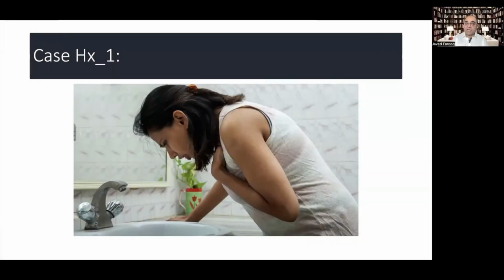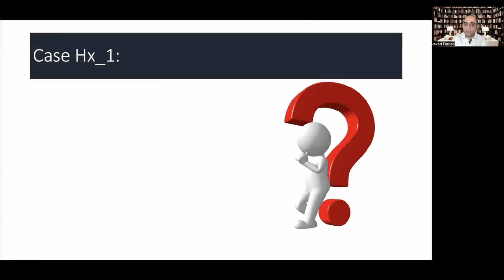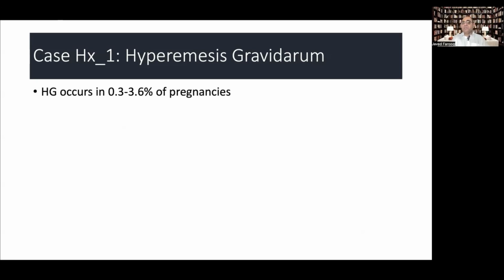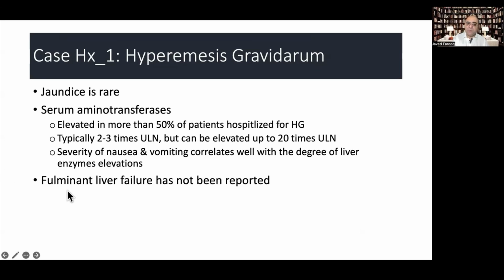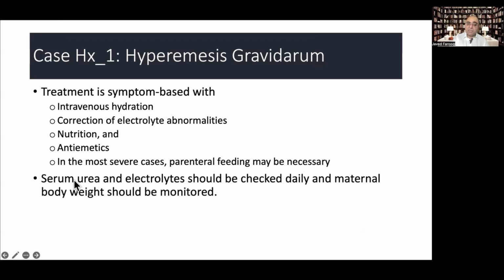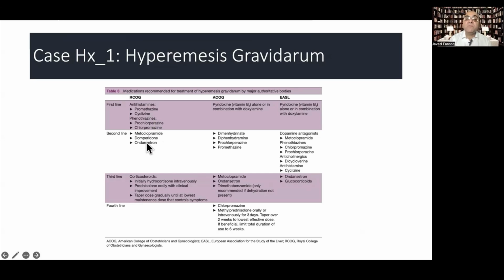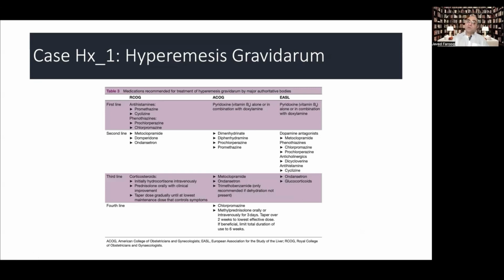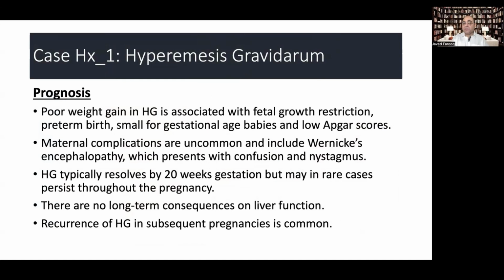Management of Pregnancy-related Liver Diseases (Part-2) I English II Prof. Dr. Javed Iqbal FAROOQI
Case Hx_1: Hyperemesis Gravidarum:
Diagnostic Criteria
1. Severe or protracted nausea and vomiting, leading to
2. Dehydration, electrolyte abnormalities, laboratory markers of starvation such as ketonuria, and
3. Loss of at least 5% of pre-pregnancy body weight.
HG occurs in 0.3-3.6% of pregnancies
Usually develops in the first trimester and is a clinical diagnosis after excluding other causes of nausea and vomiting
Risk factors for HG include
- Mutiple gestations
- Molar pregnancies, and
- Fetal anomalies such as hydropes fetalis and triosomy 21
- Hyperthyroidism
Jaundice is rare
Serum aminotransferases
- Elevated in more than 50% of patients hospitlized for HG
- Typically 2-3 times ULN, but can be elevated up to 20 times ULN
- Severity of nausea & vomiting correlates well with the degree of liver enzymes elevations
Fulminant liver failure has not been reported
Liver function abnormalities usually return to normal levels within a few days of volume expansion and cessation of vomiting
No long-term sequelae of liver dysfunction has been described
Treatment is symptom-based with
- Intravenous hydration
- Correction of electrolyte abnormalities
- Nutrition, and
- Antiemetics
In the most severe cases, parenteral feeding may be necessary
Serum urea and electrolytes should be checked daily and maternal body weight should be monitored.